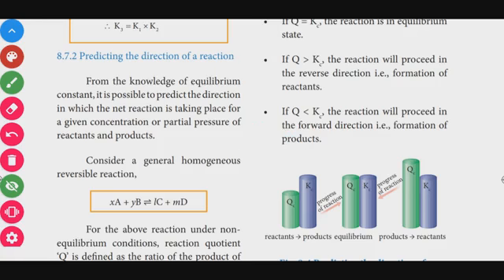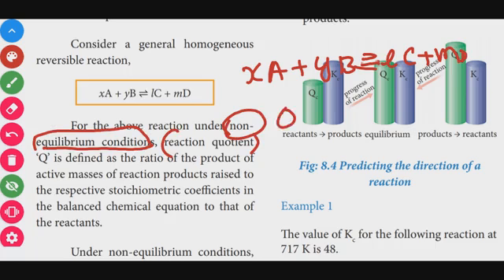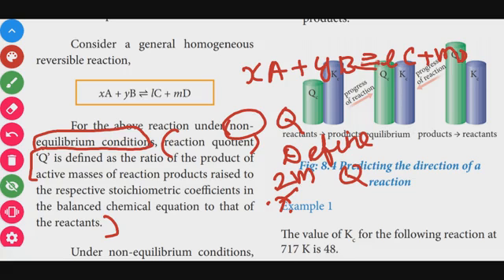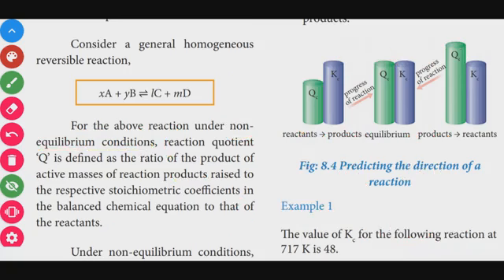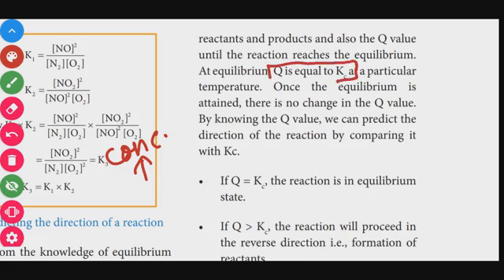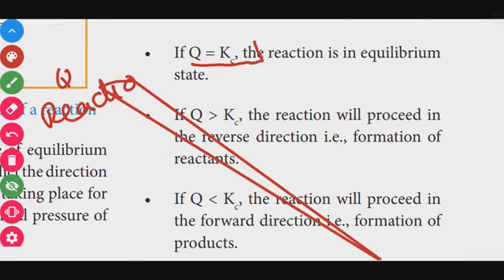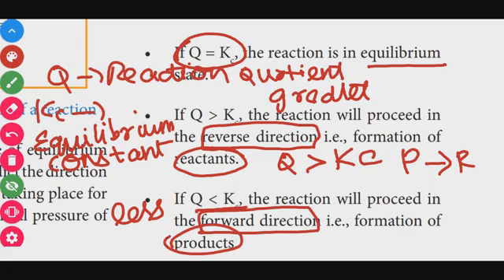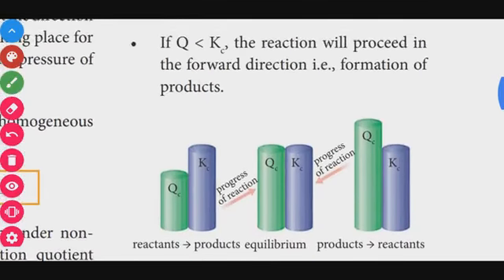PREDICTING THE DIRECTION PHYSICAL & CHEMICAL EQUILIBRIUM CLASS 11 CHEMISTRY TAMIL NADU SYLLABUS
PREDICTING THE EXTENT OF REACTION PHYSICAL & CHEMICAL EQUILIBRIUM CLASS 11 TAMIL NADU SYLLABUS.